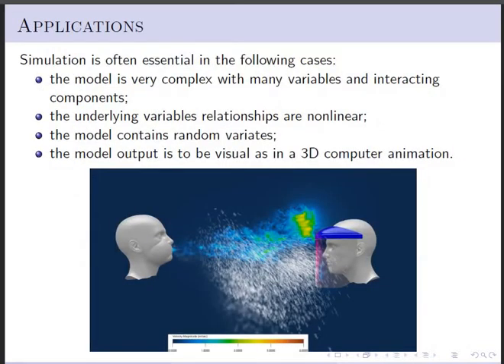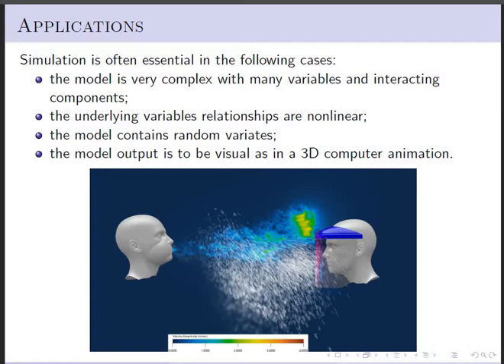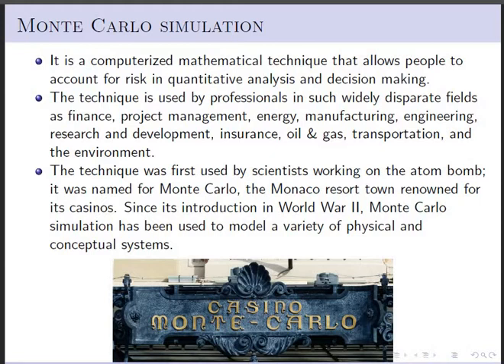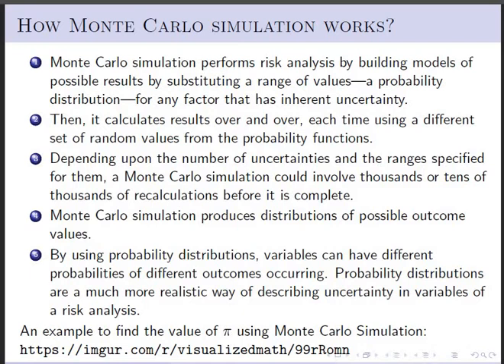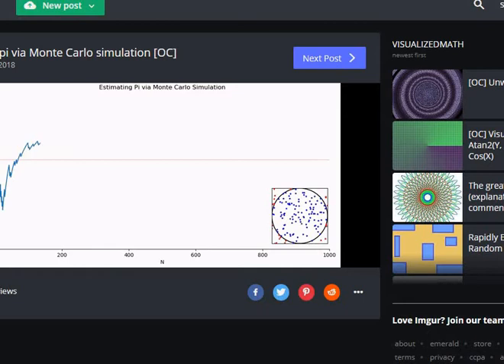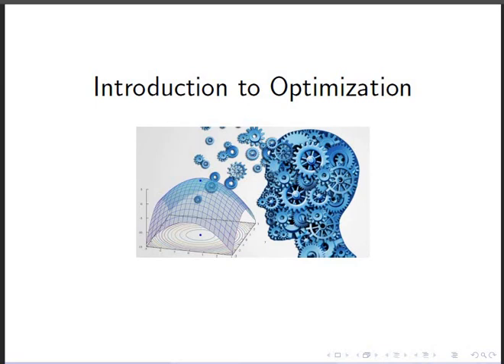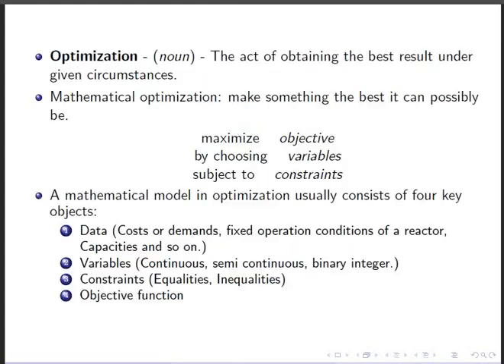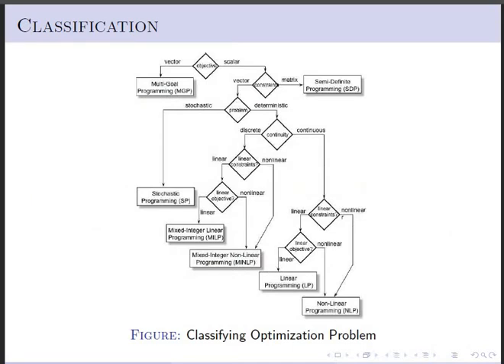CS365 OPTIMIZATION TECHNIQUES module 1 part 3